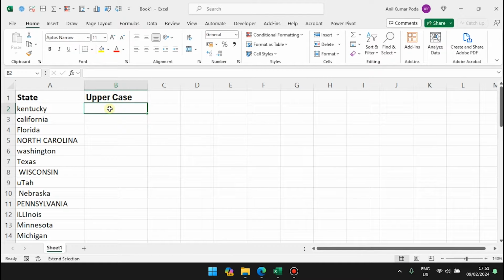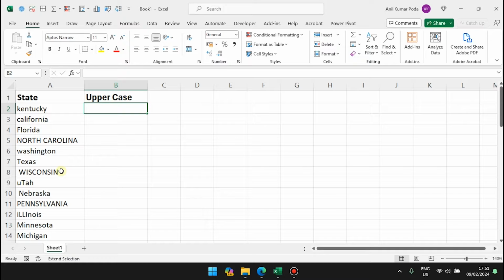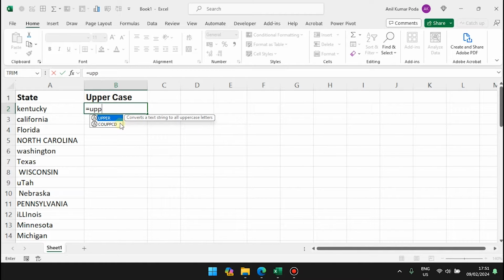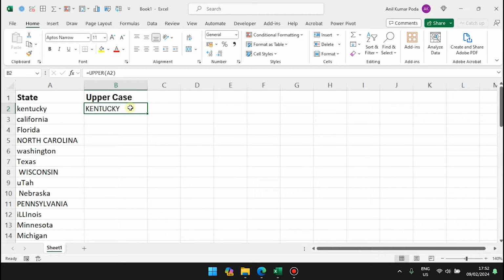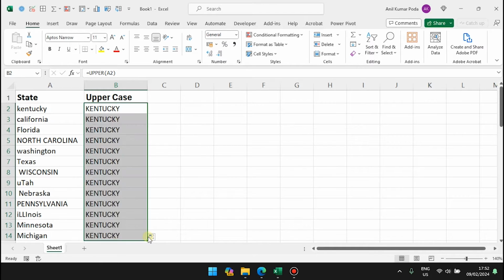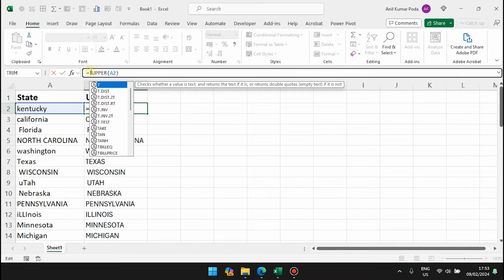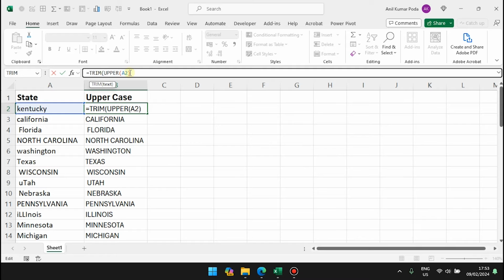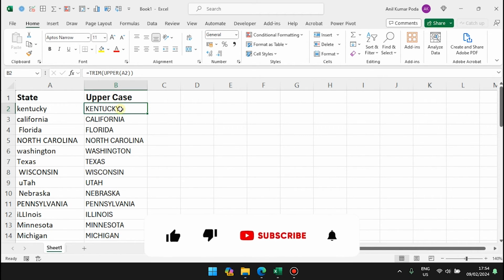How to Change Small Letters to Capital Letters in Excel? Lowercase to Uppercase - Excel Tutorial 24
In this excel tutorial for beginners you will learn how to convert lowercase letters to uppercase letters in Microsoft Excel. Also, you will learn how to remove spaces in the beginning and end of the cells.

In this Excel tutorial, you will learn how to convert text to uppercase.  I guide you through the UPPER function, demonstrating how to elegantly transform text by using UPPER function and effortlessly copying the formula. But that's not all – we tackle space issues using the TRIM function, creating a powerful combo. Say goodbye to unwanted spaces!

How do you convert small case to upper case in Excel?
How do I toggle lowercase to uppercase in Excel?
How do I bulk change lowercase to uppercase in Excel?
How do I change all text from lowercase to uppercase?